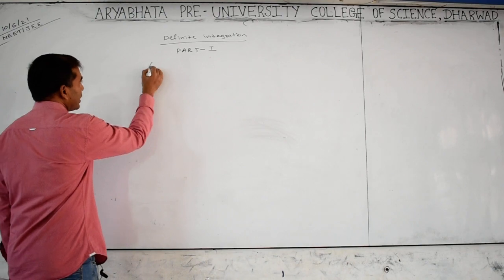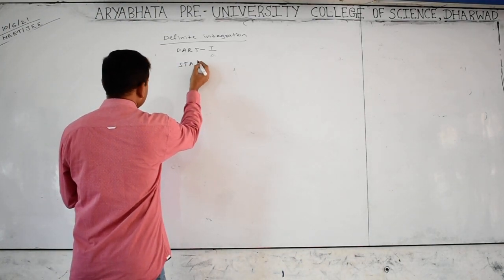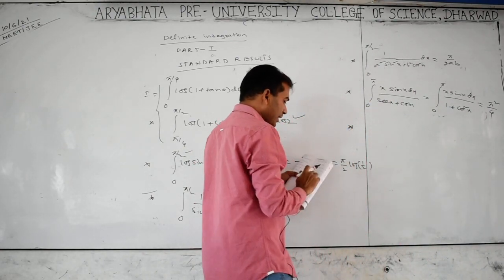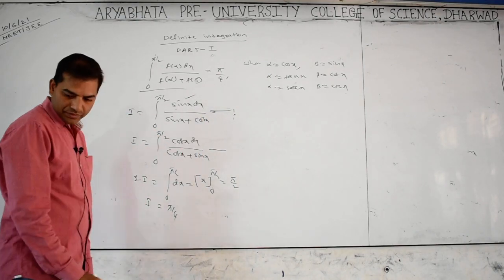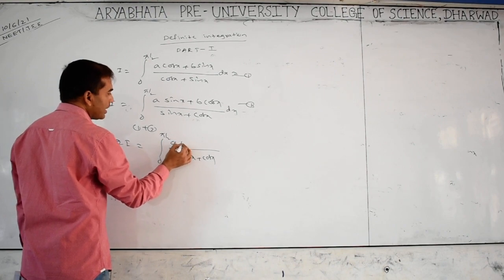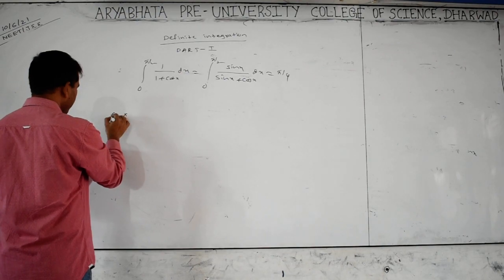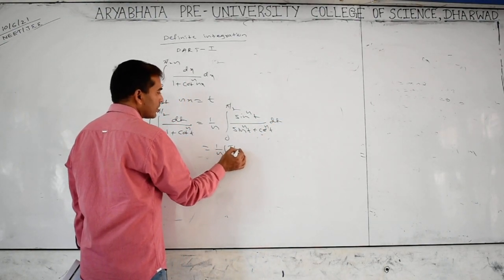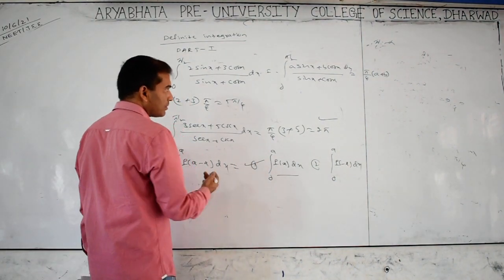PART 21 ARYABHATA PU SCIENCE COLLEGE DHARWAD CET JEE DEFINITE INTEGRATION PROF RAMESH SIR